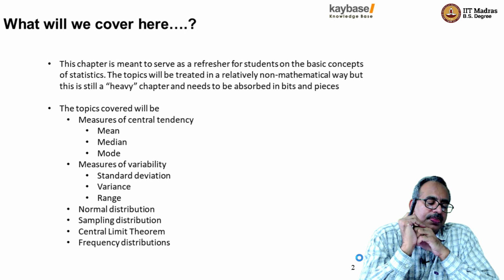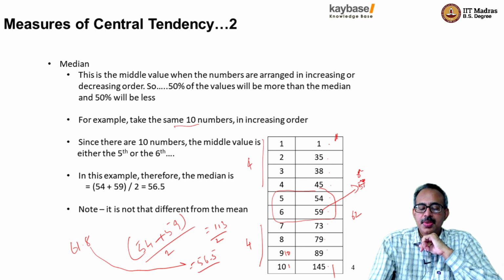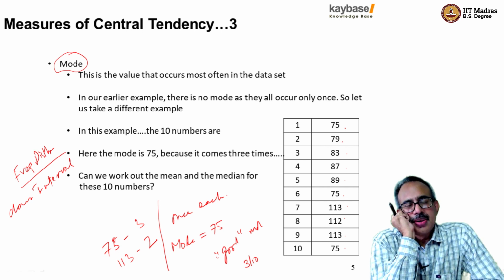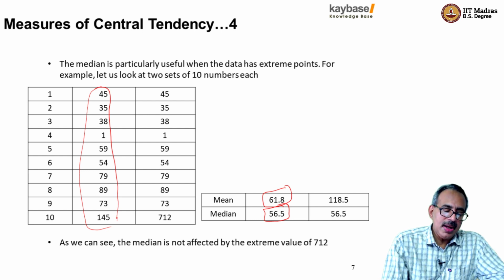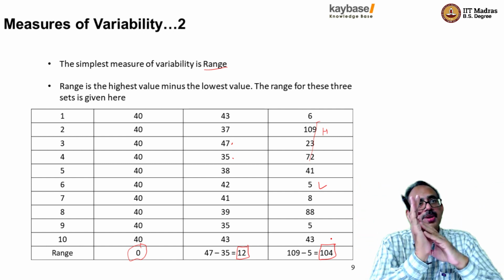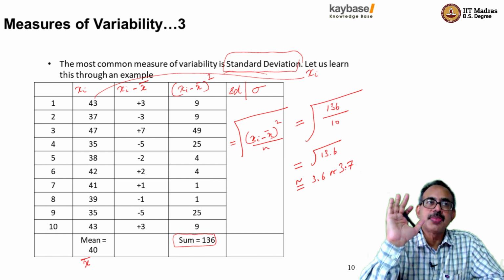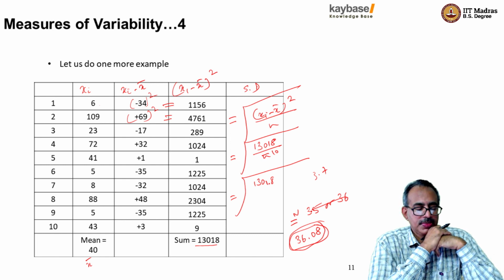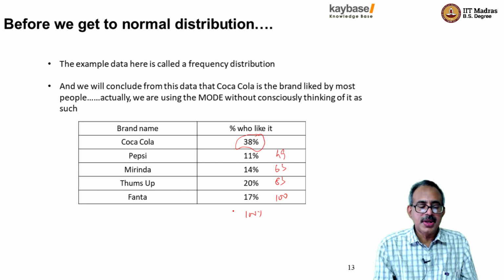W2_L1: Basic stats for market research | part 1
Video Overview
This lecture is a statistics refresher designed specifically for market research. We cover the essentials of statistical thinking, starting with measures of central tendency such as mean, median, and mode, followed by measures of variability including standard deviation, variance, and range. The lecture also explains the concepts of normal distribution, sampling distribution, and the Central Limit Theorem, along with how frequency distributions are used to organize and interpret data effectively. The emphasis is on building intuition and practical understanding rather than focusing on complex mathematics, making this lecture ideal for students of data science, business, and marketing who need a strong yet accessible foundation in statistics for market research applications.